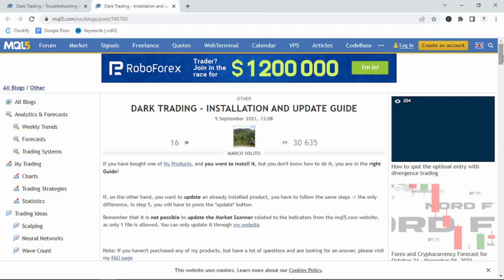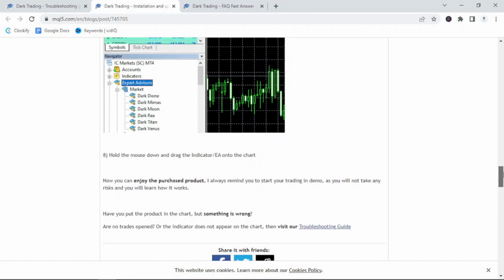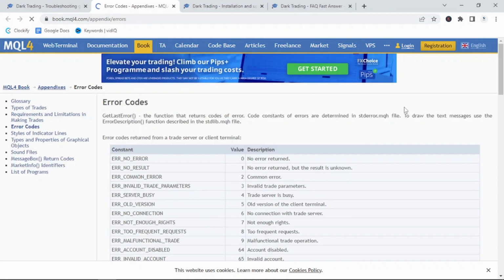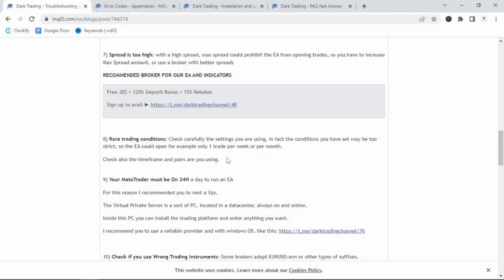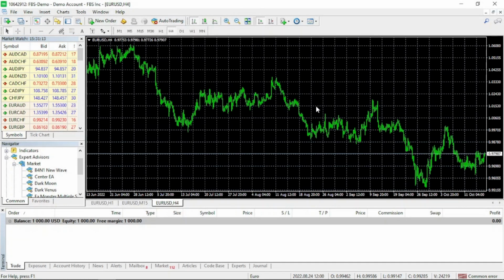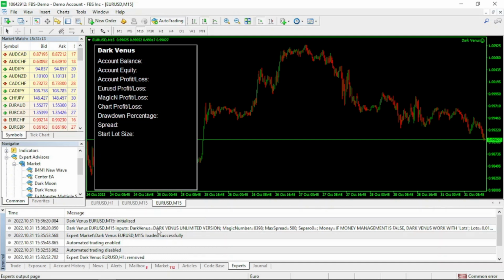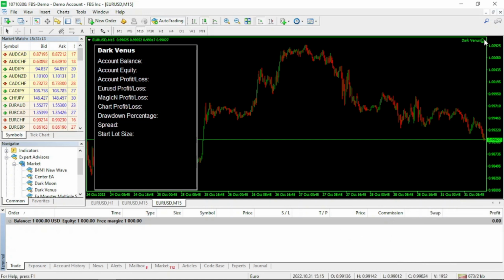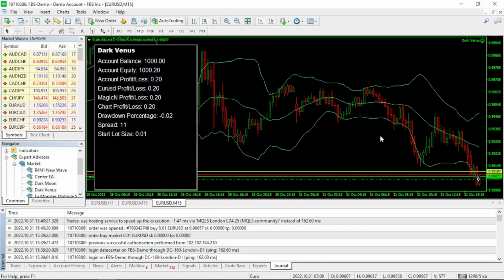Dark Venus EA: Frequently Asked Questions and Troubleshooting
In this video, I will show you how to correctly install a expert advisor and the common errors encountered when loading the software onto Metatrader platform. What this means is we'll cover a troubleshooting checklist for trading robots and indicators. I will also look at an mt4 example.

Chapters:
00:00 Intro
00:14 Installation Guide
02:30 Troubleshooting Guide
06:30 Example on MetaTrader 4